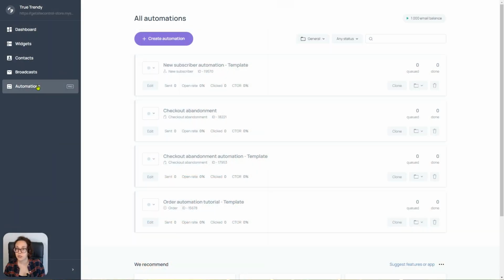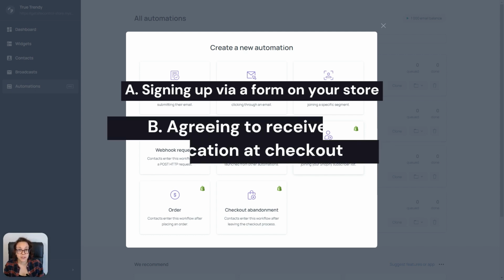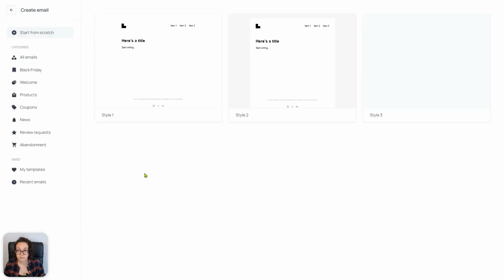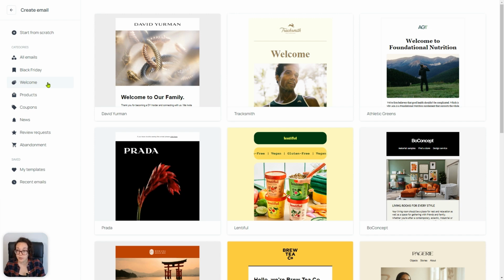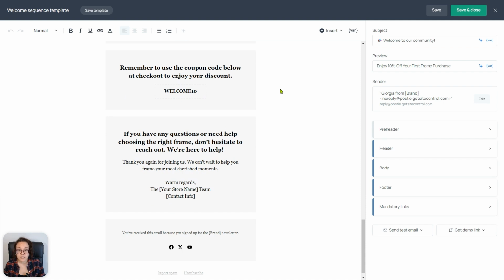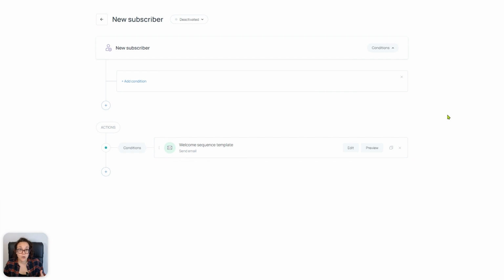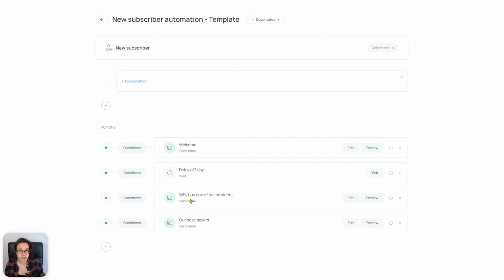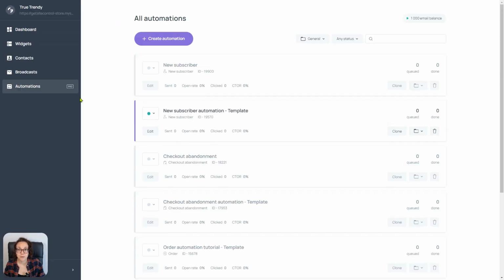How to build a welcome email sequence for your Shopify subscribers | Getsitecontrol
Learn how to set up a New Subscriber automation for your Shopify store using Getsitecontrol. In this step-by-step tutorial, you’ll see how to welcome new subscribers automatically. Set it up once and let Getsitecontrol handle the rest.
Install Getsitecontrol to send a welcome email sequence to your new Shopify subscribers

👇 Build Email Marketing Automations and Broadcasts 👇

• Promote new products and collections
• Promote sales and discounts
• Upsell and cross-sell products
• Recover abandoned carts
• Announce news and events
• Large template gallery

✓ Built-in template gallery
✓ Live-chat 24/7 support